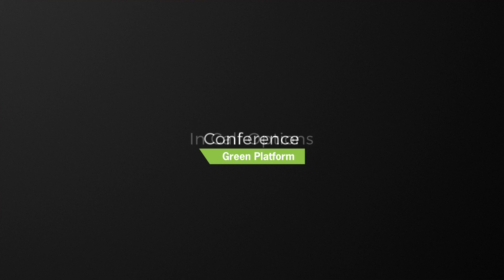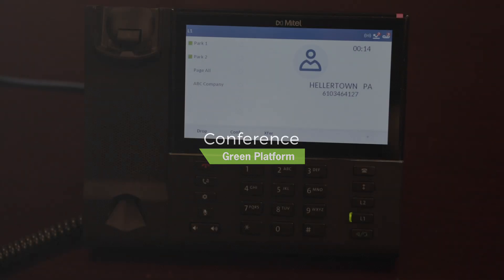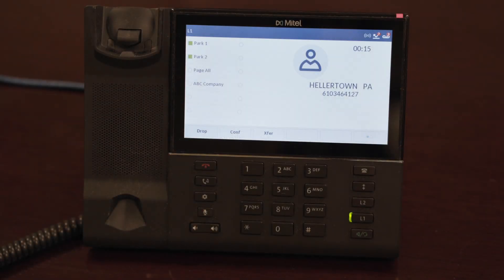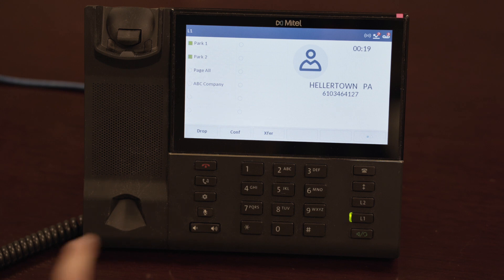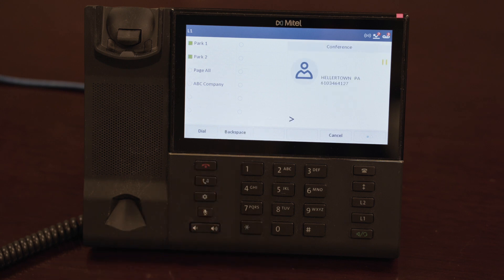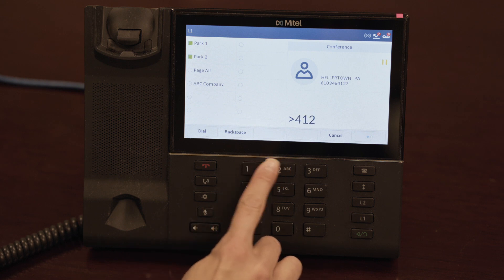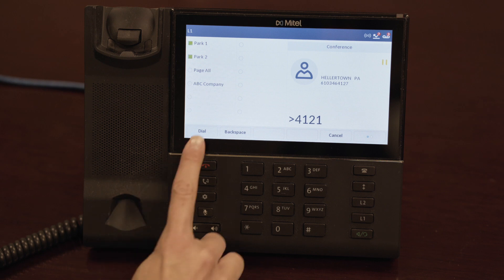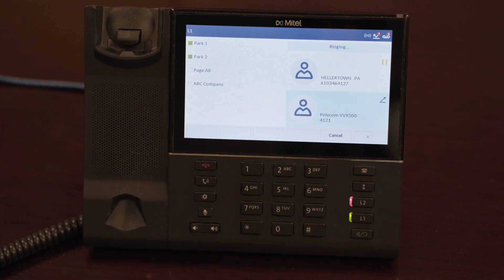Mitel 6873i - Conference